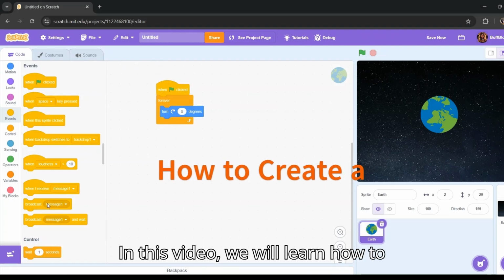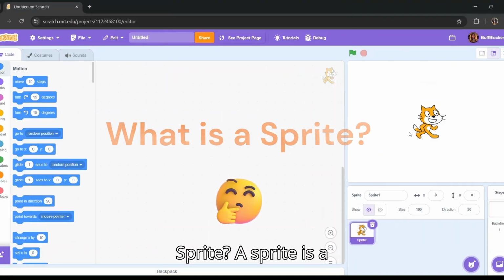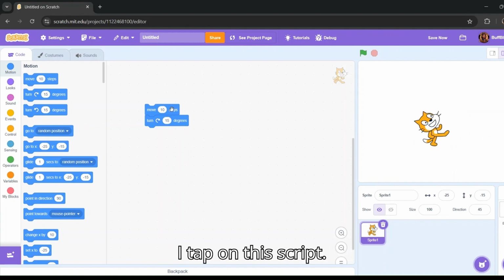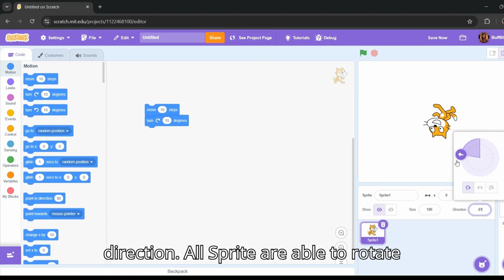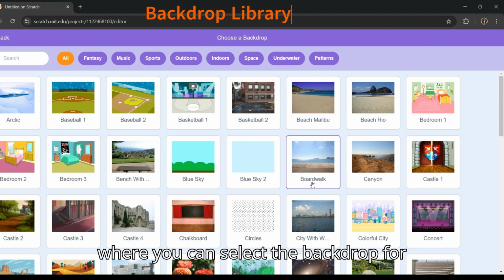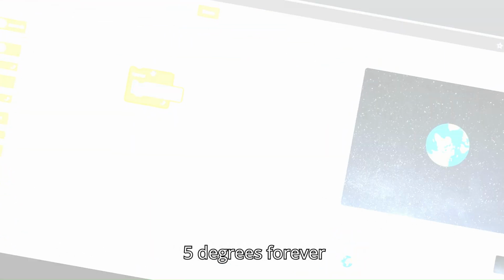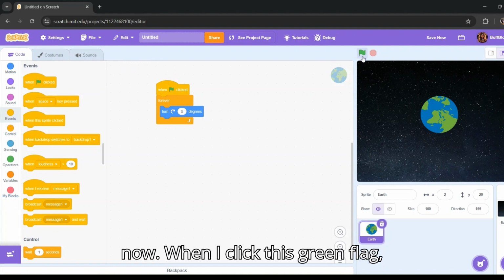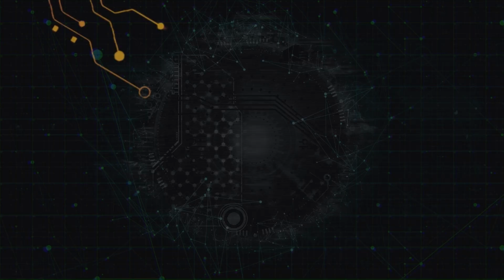Scratch Coding for Beginners: Your First Project! | Scratch coding tutorial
Welcome to Buff Blocker! 🎉 This video is the perfect guide for kids and beginners looking to dive into the exciting world of Scratch programming. Learn how to create a new project and explore the Scratch interface step-by-step. Scratch is an excellent platform to introduce coding fundamentals, creativity, and problem-solving skills to kids aged 6 and up.

✔️ Create a new Scratch project
✔️ A complete tour of the Scratch interface
✔️ Overview of blocks, sprites, backdrops, and scripts
✔️ Beginner-friendly tips to start coding in Scratch

📌 Why Scratch?
Scratch is a block-based programming language designed for kids and beginners to help them understand coding concepts while creating games, animations, and interactive projects. This free tool by MIT fosters creativity, critical thinking, and problem-solving skills.

Our beginner's guide on creating a new project on Scratch and exploring its interface. Scratch is an amazing platform that makes programming made fun for kids through block coding, a drag and drop system that allows young coders to create interactive stories, games, and animations. In this video, I will take you on a tour of the Scratch interface, showing you how to navigate its various features and tools, making it easy for kids to start coding for kids. Scratch is a great way to introduce kids to computer science and tech education, promoting digital literacy and tech exploration. With Scratch, kids can work on various coding projects, from simple to complex, and develop their problem-solving skills. The platform is perfect for kid coders, young innovators, and digital creators who want to have fun while learning. Whether you're a parent, teacher, or a young coder yourself, this video will provide you with a comprehensive overview of the Scratch environment and get you started with coding for beginners. So, join us on this journey of playful programming and tech exploration, and discover the exciting world of coding projects and educational coding.

This video is ideal for:

Kids aged 6+ who are new to coding
Parents looking to introduce coding to their children
Educators teaching Scratch programming in classrooms
Beginners curious about coding fundamentals
🌟 Next Steps:

👧👦 Parents and kids: What do you want to create on Scratch next? Share your ideas in the comments! I'd love to feature them in future videos.

Scratch coding for kids step-by-step
How to use Scratch for beginners
Scratch interface explained
Starting with Scratch programming
Scratch coding projects for kids
Easy Scratch tutorial for parents
Game creation with Scratch
Learning to code at home for kids
Why Scratch is great for beginners
Free coding tutorials for kids
Scratch tutorials for elementary students
How to teach Scratch to kids
Parent's guide to Scratch programming
Basic coding concepts for kids
How to make coding fun for kids
Learn programming fundamentals with Scratch
How to make a scratch project